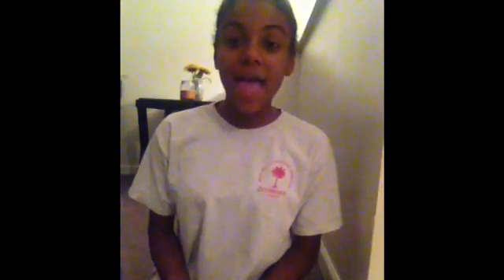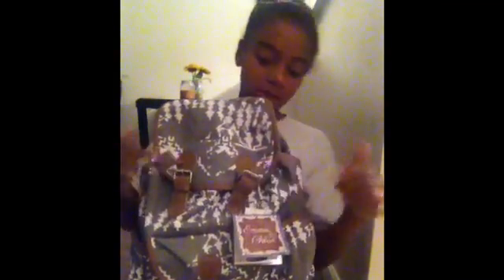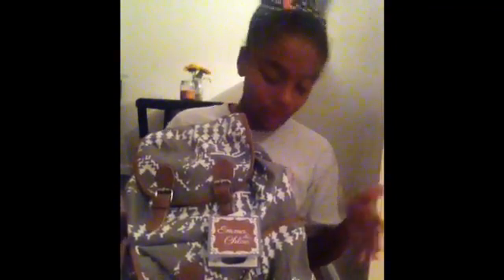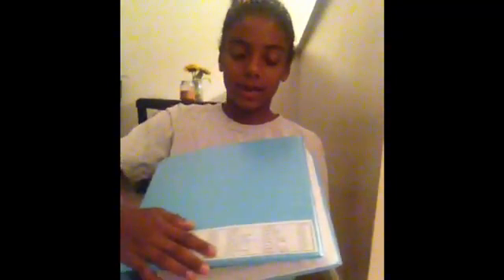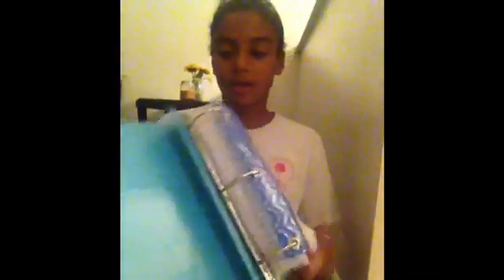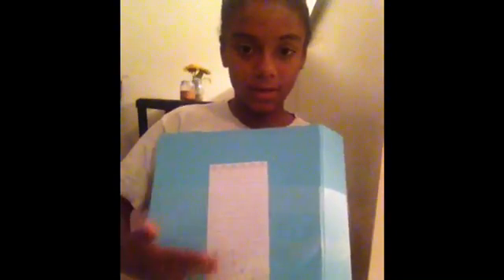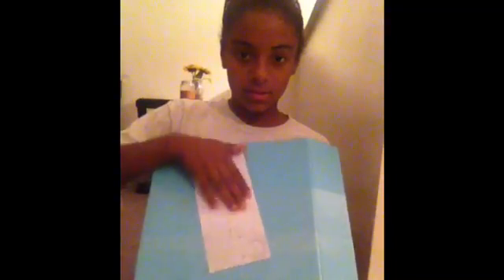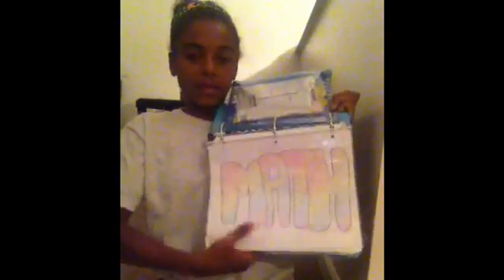What's in my backpack📓